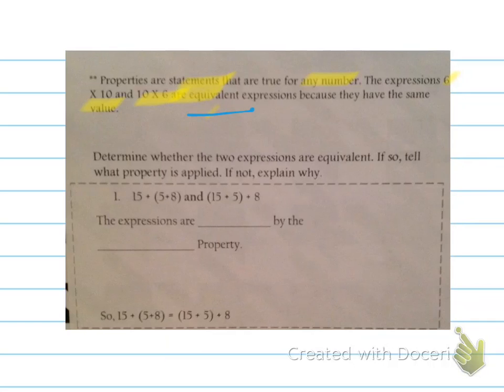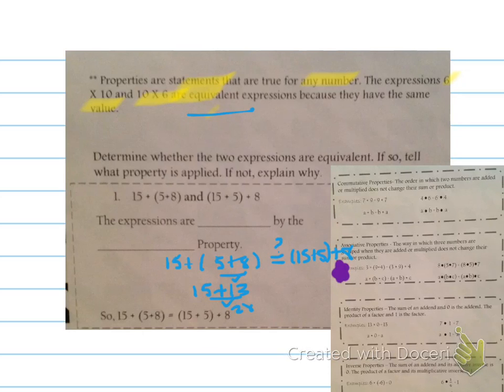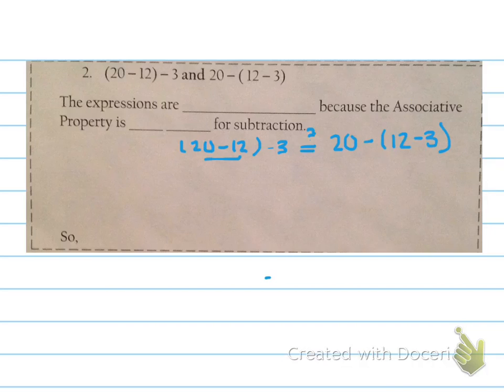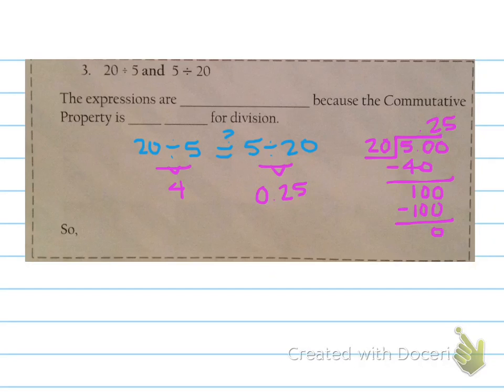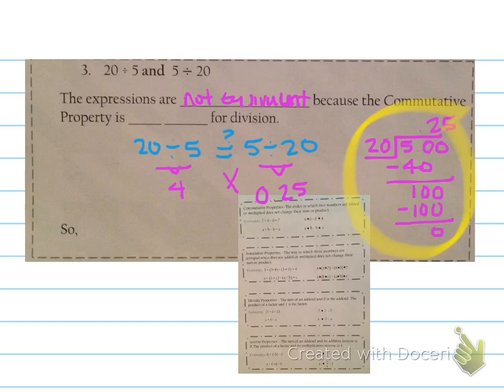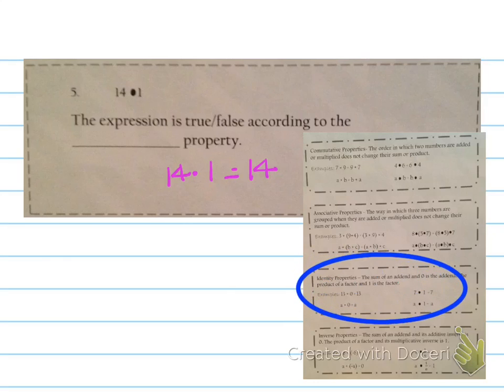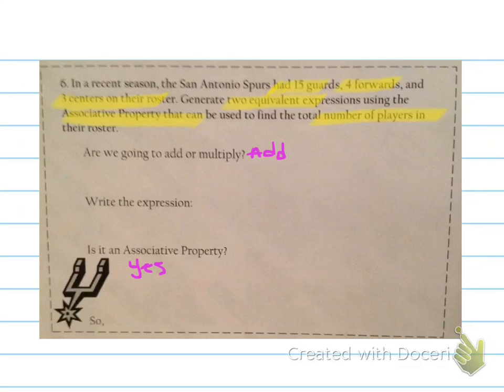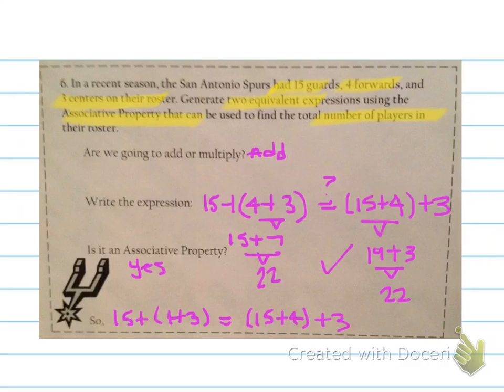Properties Part 2